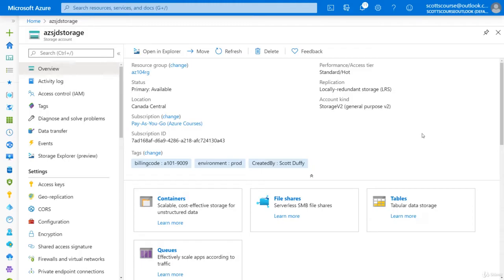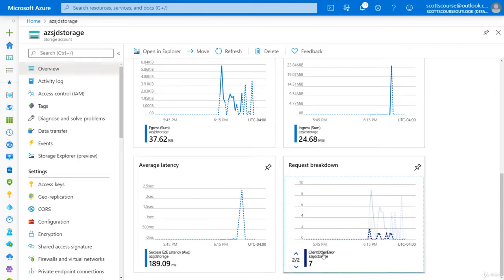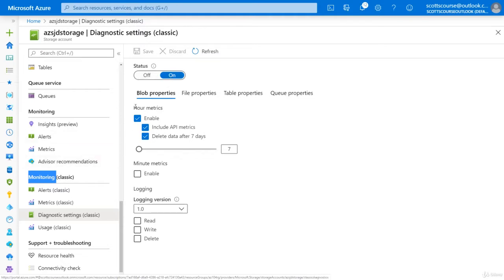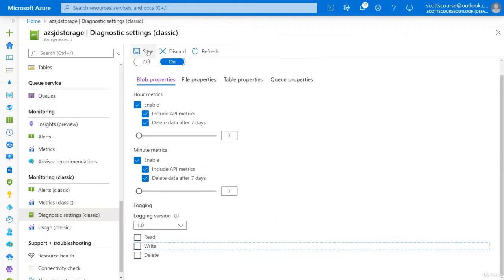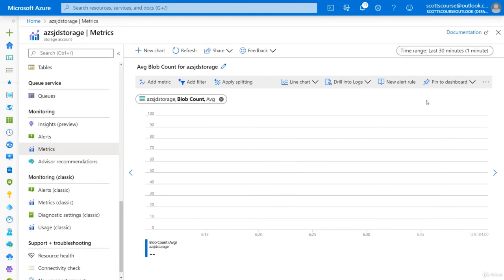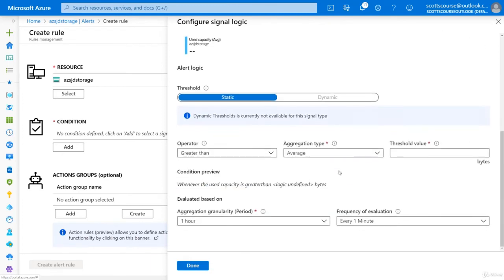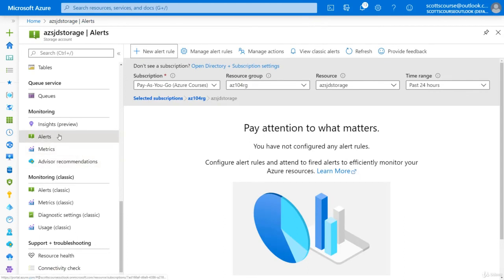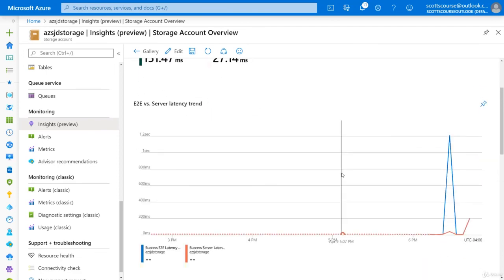AZ- 6.5 Create and configure Storage Accounts - Log Analytics